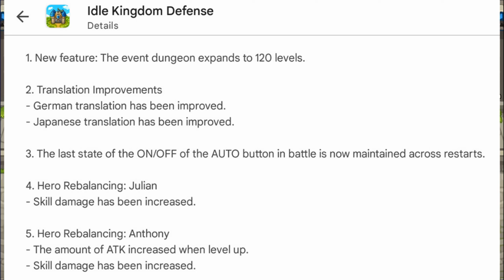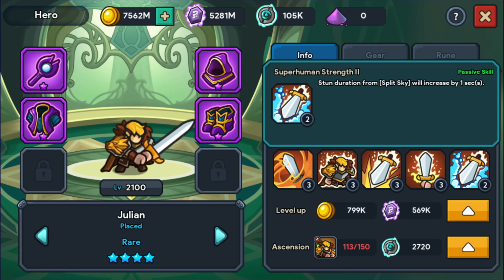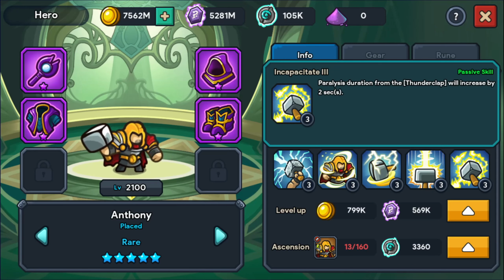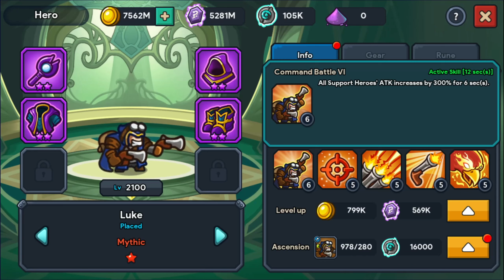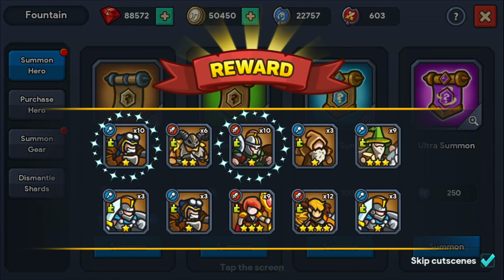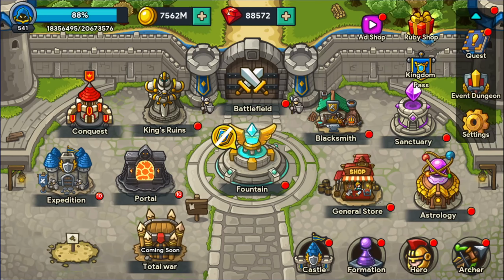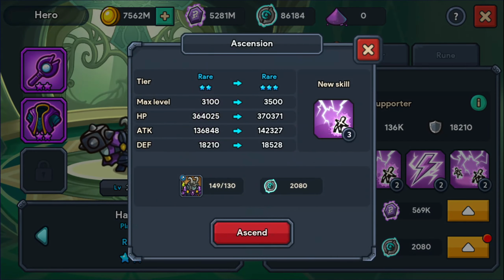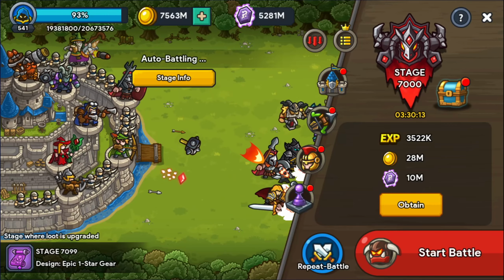Idle Kingdom Defense - 42 - "UPDATE: Anthony and Julian"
Idle Kingdom Defense

Become a hero in this idle defense game!

[Game Features]

• Eliminate the endless hordes of invading monsters and save the Kingdom!
• Collect various Heroes and upgrade them.
• Collect amazing Weapons and enhance them!
• Challenge Legions with unique traits.
• Eliminate the Giant Boss and obtain amazing rewards!
• You can even play if you are not connected to a network.